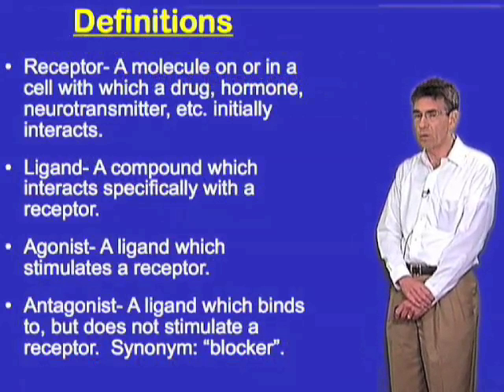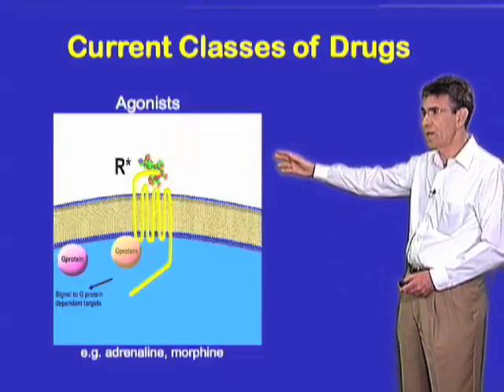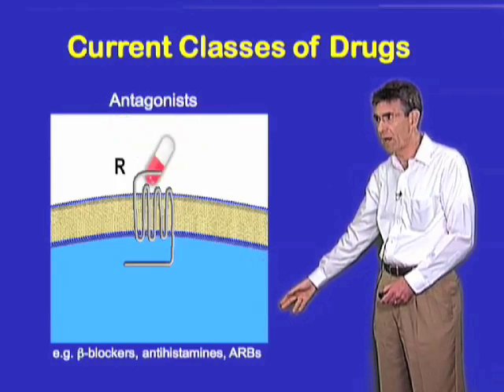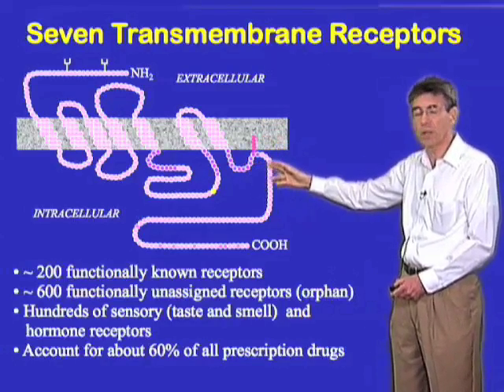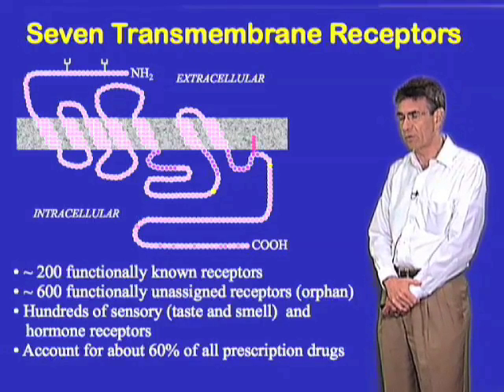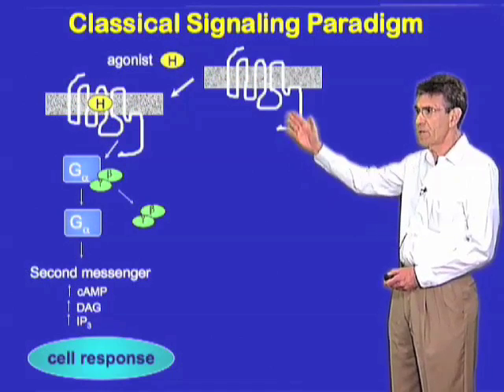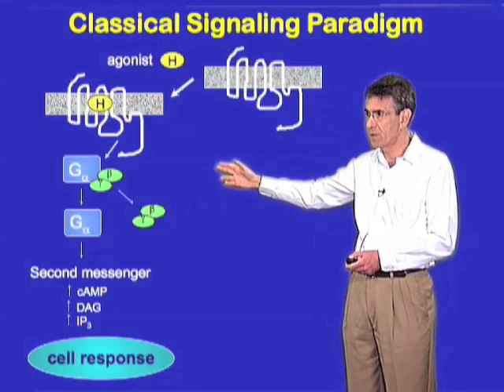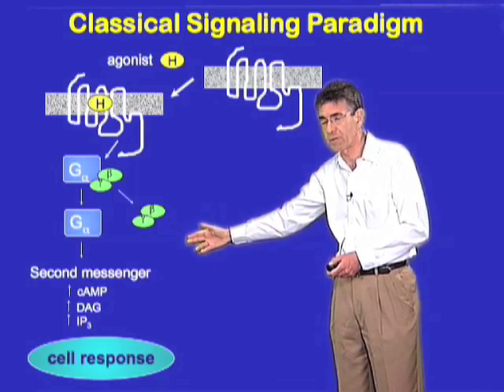Receptor Basics - Robert Lefkowitz (Duke University)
Robert Lefkowitz gives background on receptors and how they are activated.  He also introduces the seven transmembrane receptor and its classical signaling pathway.